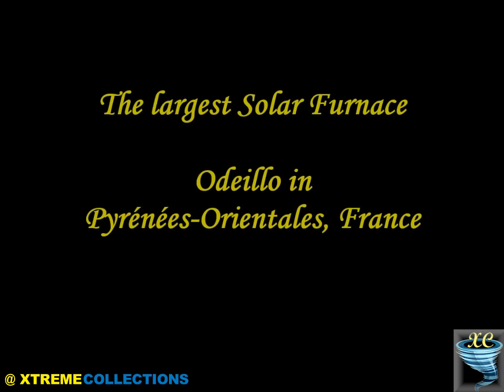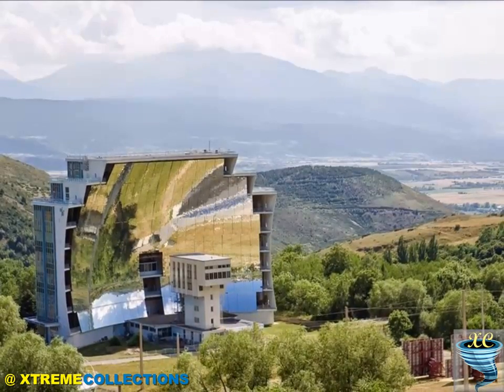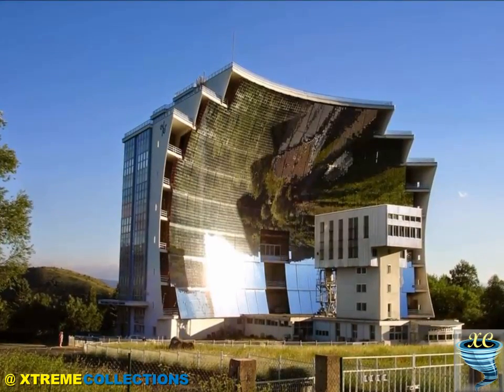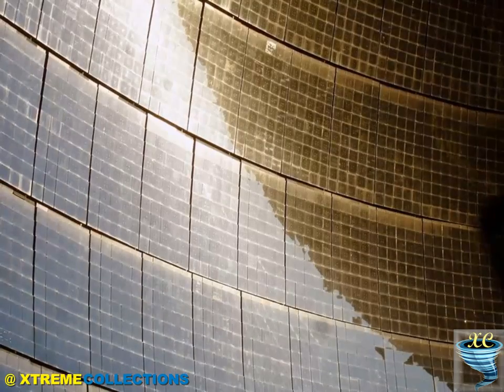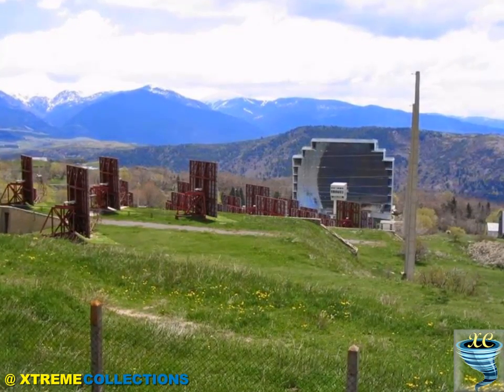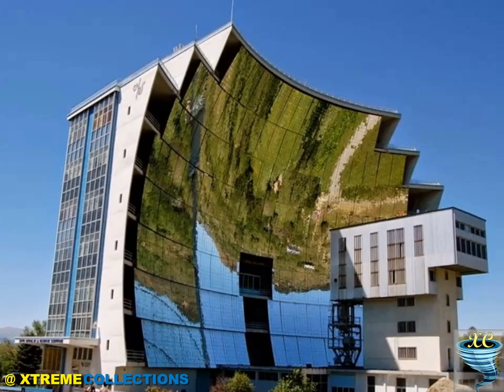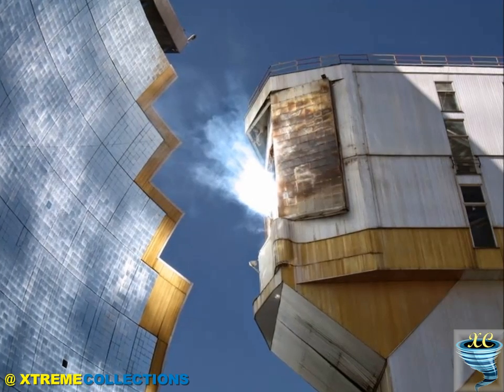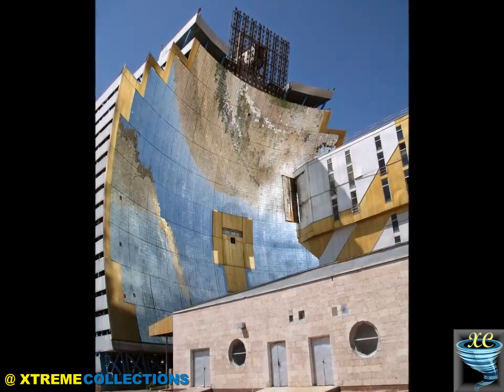The largest Solar Furnace | Odeillo in Pyrénées-Orientales, France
The largest Solar Furnace is at Odeillo in the Pyrénées-Orientales in France, opened in 1970. It employs an array of plane mirrors to gather sunlight, reflecting it onto a larger curved mirror. Solar  furnace  consists of 10000 concave mirrors that reflect and focus the sun's rays on the square diagonal of 40 inches. Diameter mirror construction is 54 meters. An array of mirrors acts as a parabolic reflector, concentrating light into focus. Temperature is in focus, as if in this place at the same time sent 22,000 suns. It can reach 3500 ° C (all depends on the position of the mirrors). Solar furnace used for industrial purposes. With its help generate electricity, melt steel, creating hydrogen fuel and nano-materials.
The ancient Greek / Latin term heliocaminus literally means "solar furnace" and refers to a glass-enclosed sunroom intentionally designed to become hotter than the outside air temperature. During the Second Punic War (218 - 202 BC), the Greek scientist Archimedes is said to have repelled the attacking Roman ships by setting them on fire with a "burning glass" that may have been an array of mirrors. An experiment to test this theory was carried out by a group at the Massachusetts Institute of Technology in 2005. It concluded that although the theory was sound for stationary objects, the mirrors would not likely have been able to concentrate sufficient solar energy to set a ship on fire under battle conditions. The first modern solar furnace is believed to have been built in France in 1949 by Professor Félix Trombe. It is now still in place at Mont Louis, near Odeillo. The Pyrenees were chosen as the site because the area experiences clear skies up to 300 days a year. Another solar furnace was built in Uzbekistan as a part of a Soviet Union "Sun" Complex Research Facility impulsed by Academician S.A. Asimov.